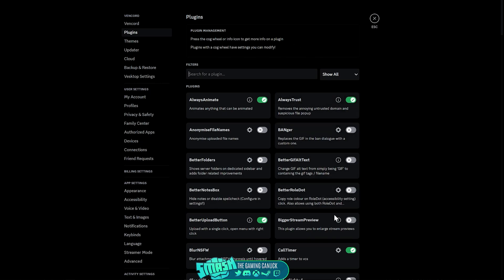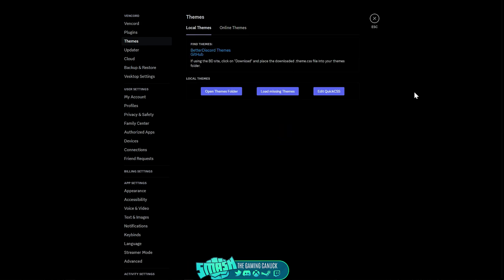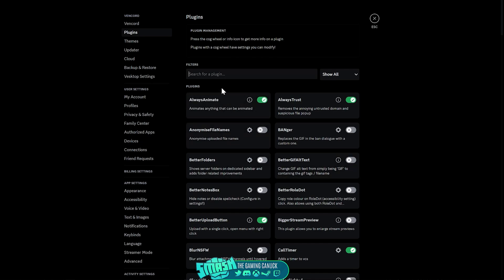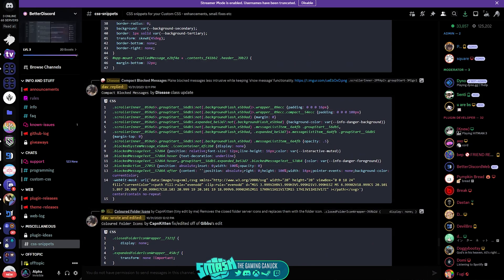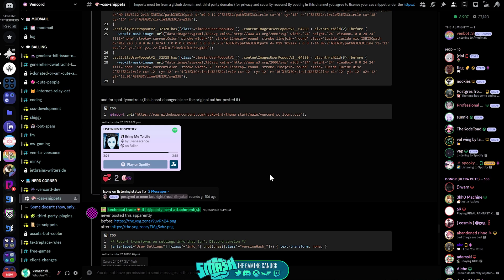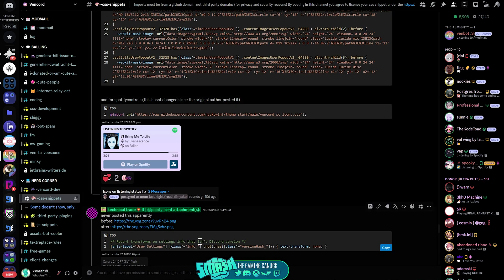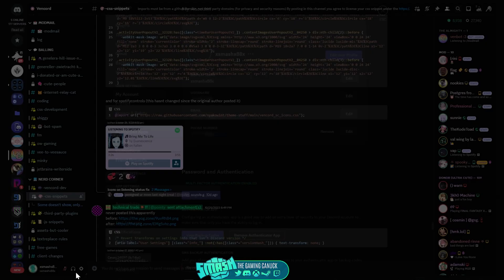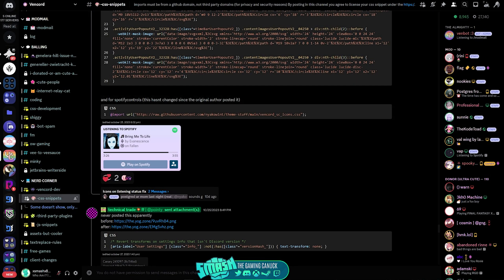Best Discord Client - Discord Mods - Discord Themes - Custom Discord - Discord Css - Discord Client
Used Mod client before and custom css broke? use to fix it via posting your old css into that and hit the copy to clipboard and then paste it back into css on your client

Windows (if discord updates, just open and reapply the vencord to the discord ver you use)
Linux
Vesktop does not break, like if you do the inject method as discord can update and you will have to reapply inject